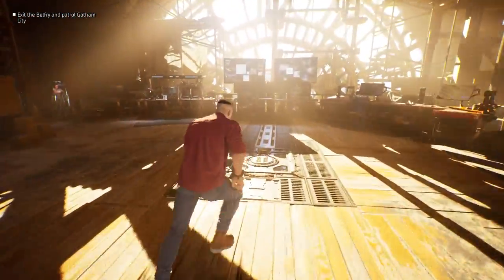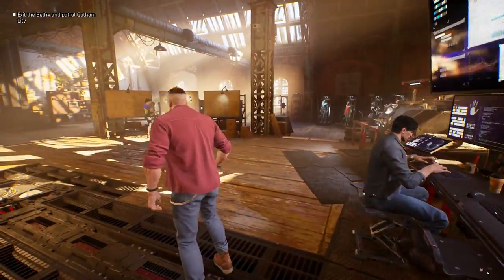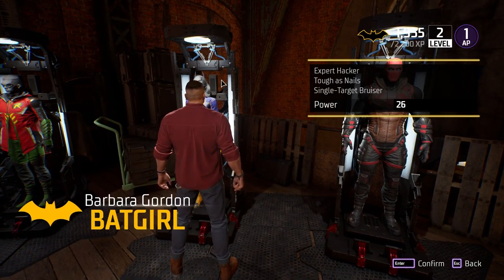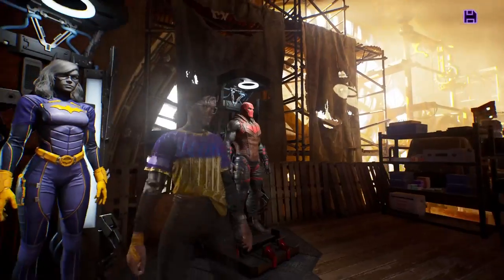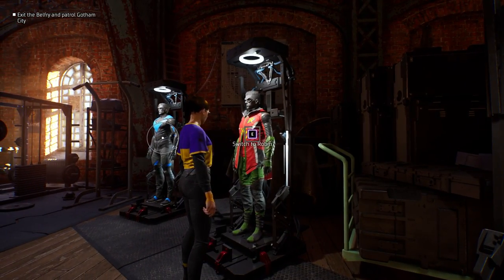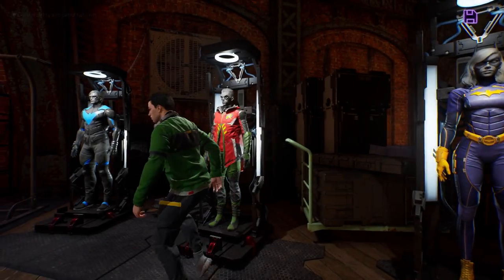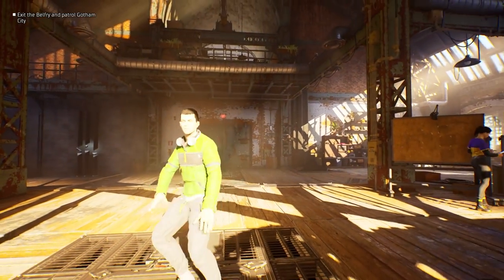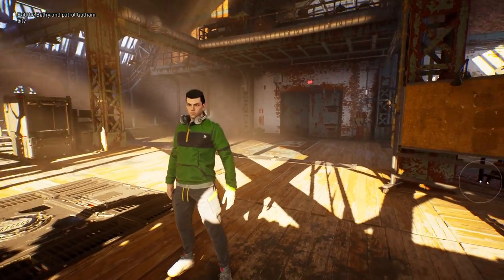How to Change or Switch Characters ► Gotham Knights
This is a quick guide on how to change or switch characters in the Gotham Knights game. I also talk about how their levels and gear power work across all the knights themselves.